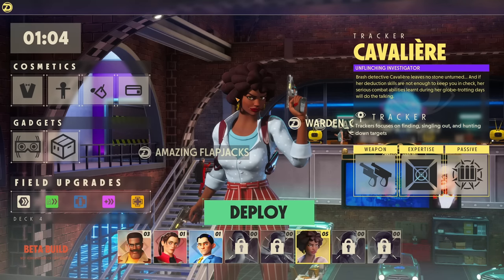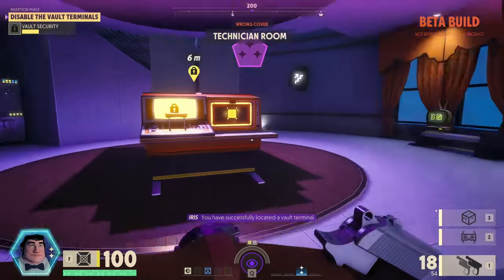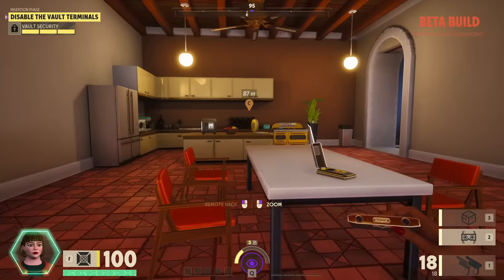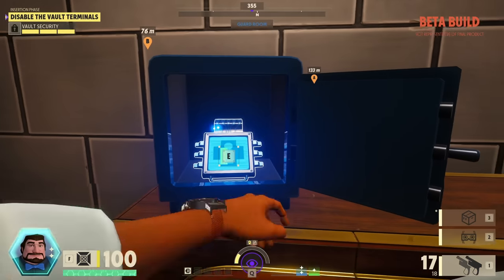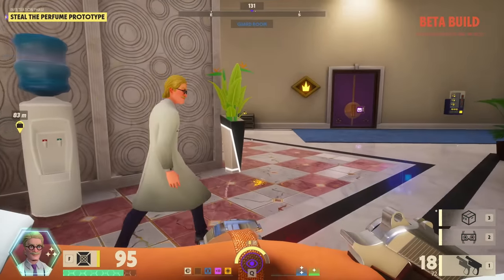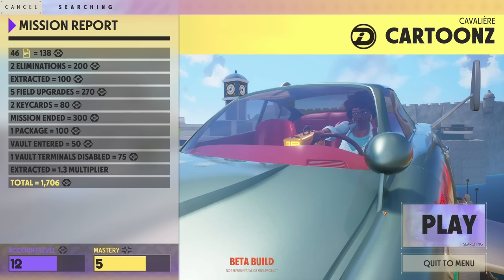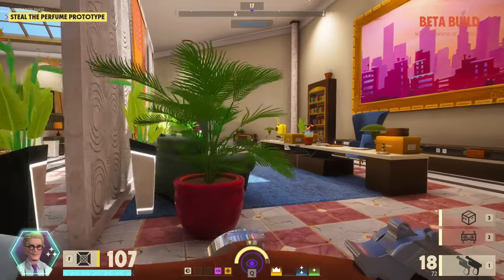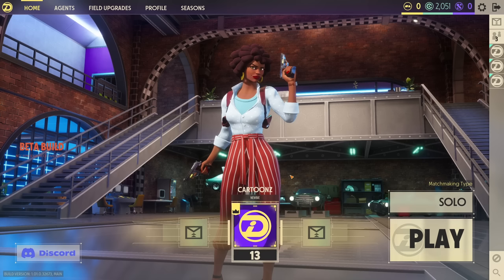SOLOS IN THIS GAME ARE ABSOLUTELY AMAZING! | Deceive Inc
CaRtOoNz Beard Oil!

Greensboro, NC
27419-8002